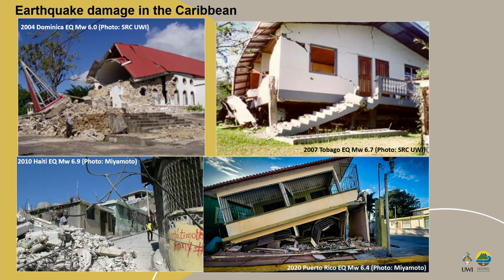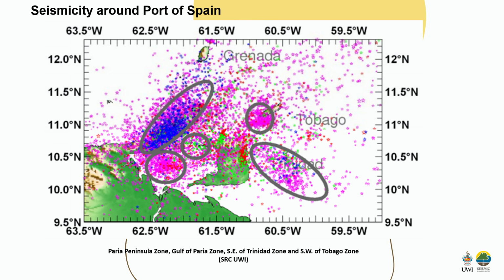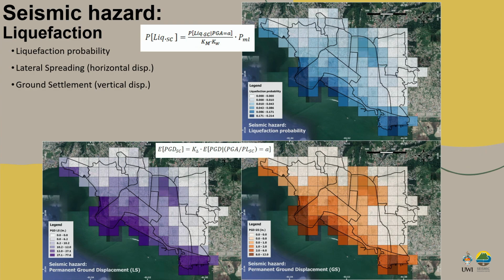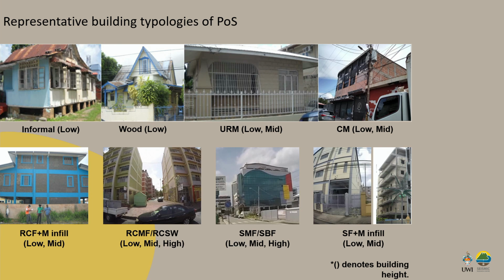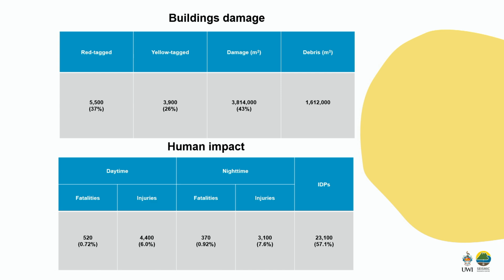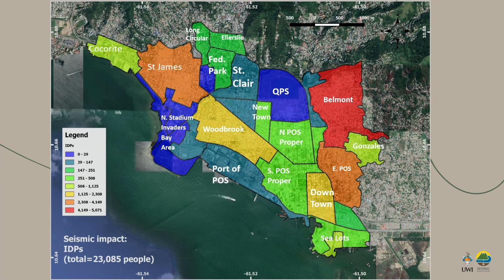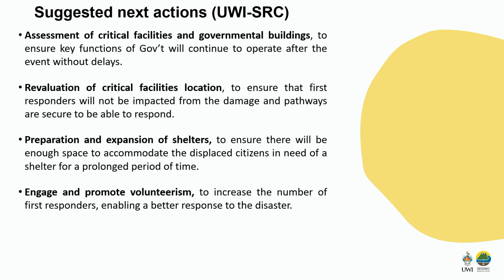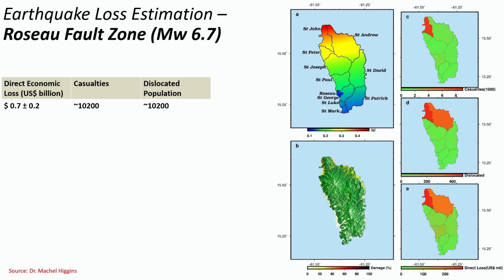Day 2 - Probabilistic Seismic Risk Assessment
Day 2 - Probabilistic Seismic Risk Assessment by Ilias Papadopolous

Dr Illias Papadopoulos holds the position of Research Fellow in Engineering Seismology at the University of the West Indies, Seismic Research Centre in St. Augustine since November 2015. He holds a BS in Physics (1999) from University of Ioannina, Greece and a M.Sc. in Geophysics from Aristotle University of Thessaloniki, Greece (2002). He has a PhD from Aristotle University of Thessaloniki in Geophysics and Engineering Seismology (2013). He has worked as a young researcher at the Aristotle University of Thessaloniki (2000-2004) and has been a lecturer at the Technological Institute of Crete (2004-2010).

In 2010 he received tenure in the field of Geophysics and Natural hazards at the T.E.I. of Crete, Department of Environmental Engineering & Resources. His expertise and research focus in Applied Geophysics (electric methods, seismic methods, electromagnetic methods, ambient noise methods) and Seismology (seismic signal, seismological networks, seismological stations). He is the author or co-author of more than 20 papers in international journals and conference proceedings with referees. Currently he is investigating the Microzonation of Trinidad & Tobago conducting fieldwork measurements in 10 major cities of the country. He is also collaborating with national and international agencies towards the mitigation of earthquake risk in the West Indies.